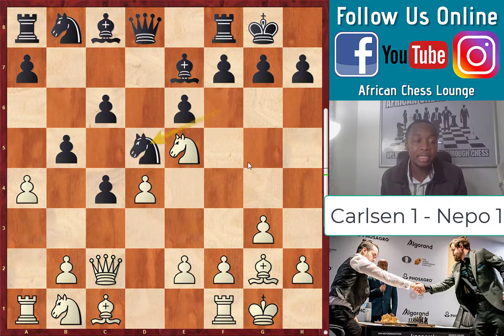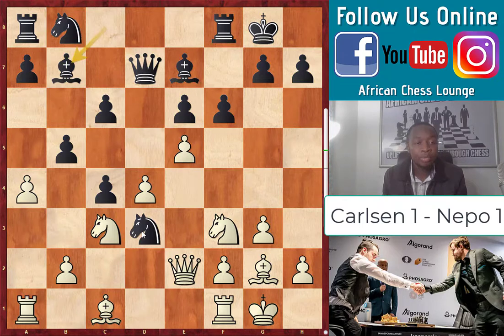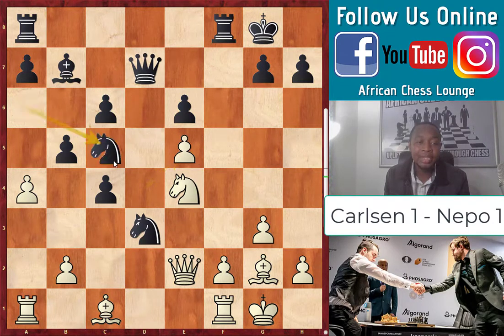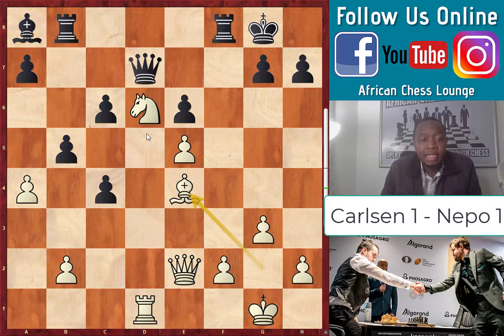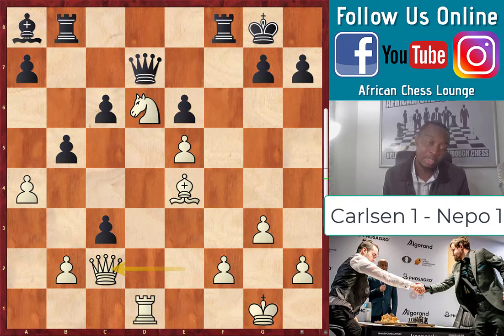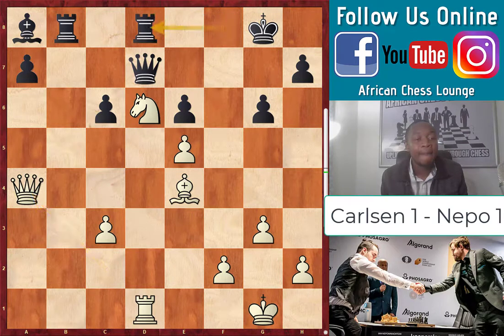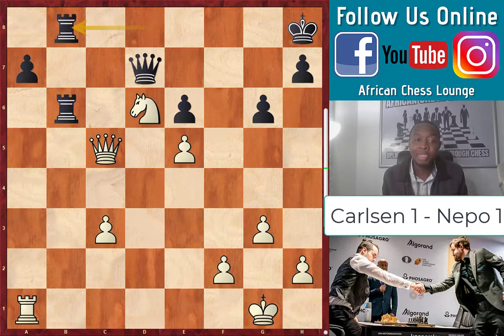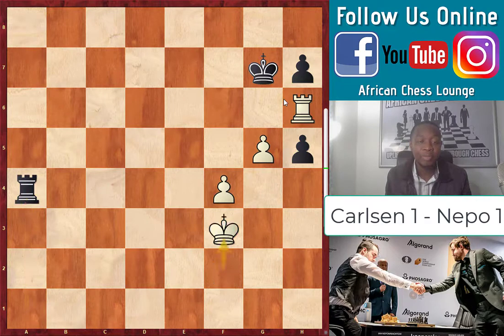World Chess Championship 2021 Magnus Carlsen vs Ian Nepomniachtchi Round 2 Recap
Chess Fide Instructor Reuben Salimu shows Game 1 of the World Chess Championship 2021 between Magnus Carlsen and Ian Nepomniachtchi in Dubai.

Carlsen, Magnus (2855) - Nepomniachtchi, Ian (2782)
Carlsen-Nepomniachtchi World Chess Championship (chess24.com) [2] 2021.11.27
E06 Catalan, closed, 5.Nf3

1.d4 Nf6 2.c4 e6 3.Nf3 d5 4.g3 Be7 5.Bg2 O-O 6.O-O dxc4 7.Qc2 b5 8.Ne5 c6 9.a4 Nd5 10.Nc3 f6 11.Nf3 Qd7 12.e4 Nb4 13.Qe2 Nd3 14.e5 Bb7 15.exf6 Bxf6 16.Ne4 Na6 17.Ne5 Bxe5 18.dxe5 Nac5 19.Nd6 Nb3 20.Rb1 Nbxc1 21.Rbxc1 Nxc1 22.Rxc1 Rab8 23.Rd1 Ba8 24.Be4 c3 25.Qc2 g6 26.bxc3 bxa4 27.Qxa4 Rfd8 28.Ra1 c5 29.Qc4 Bxe4 30.Nxe4 Kh8 31.Nd6 Rb6 32.Qxc5 Rdb8 33.Kg2 a6 34.Kh3 Rc6 35.Qd4 Kg8 36.c4 Qc7 37.Qg4 Rxd6 38.exd6 Qxd6 39.c5 Qxc5 40.Qxe6+ Kg7 41.Rxa6 Rf8 42.f4 Qf5+ 43.Qxf5 Rxf5 44.Ra7+ Kg8 45.Kg4 Rb5 46.Re7 Ra5 47.Re5 Ra7 48.h4 Kg7 49.h5 Kh6 50.Kh4 Ra1 51.g4 Rh1+ 52.Kg3 gxh5 53.Re6+ Kg7 54.g5 Rg1+ 55.Kf2 Ra1 56.Rh6 Ra4 57.Kf3 Ra3+ 58.Kf2 Ra4

Reuben Salimu
Executive Director
African Chess Lounge
1 Memento Dr, Durbanville
Cape Town

Video created by Camtasia